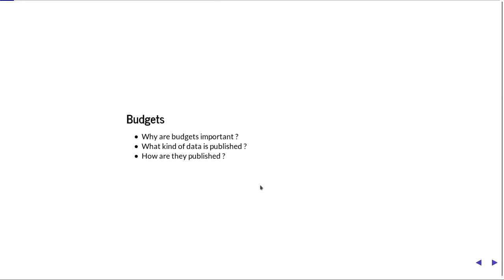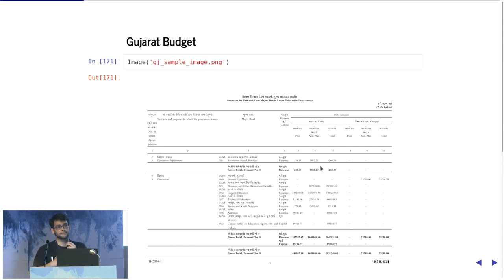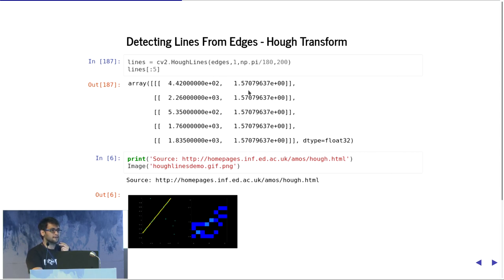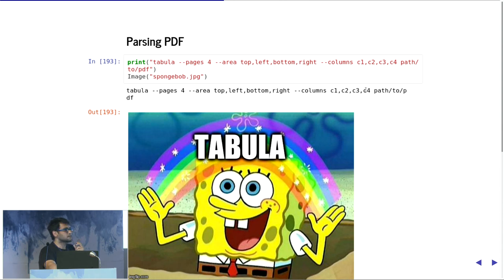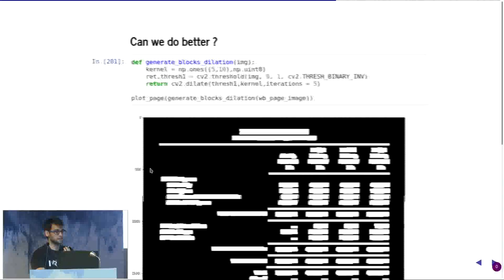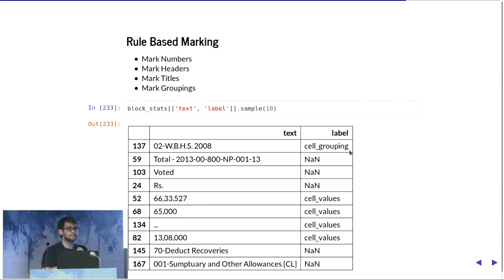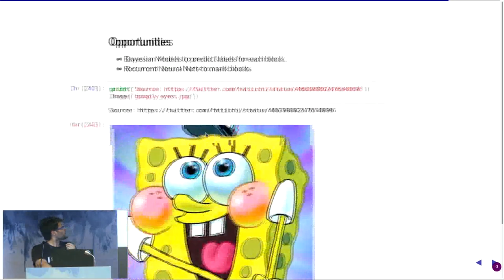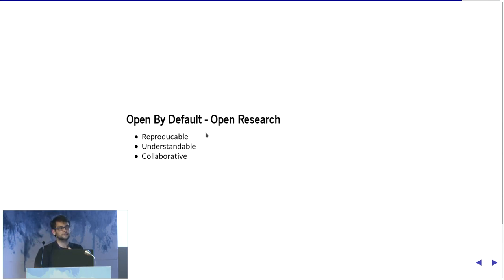Liberating tabular data from the clutches of PDFs